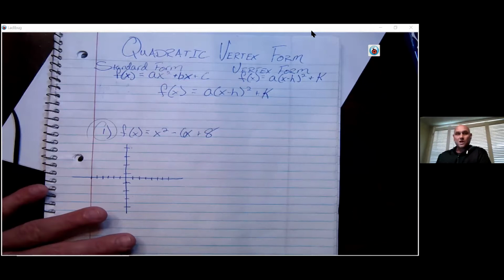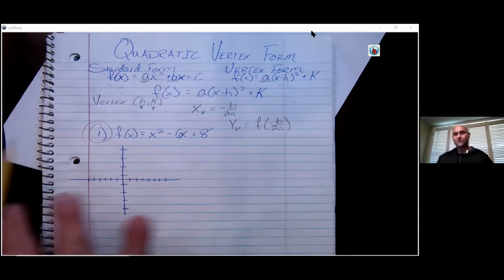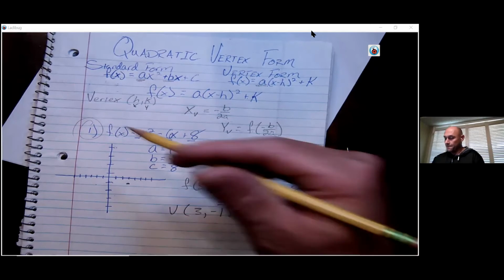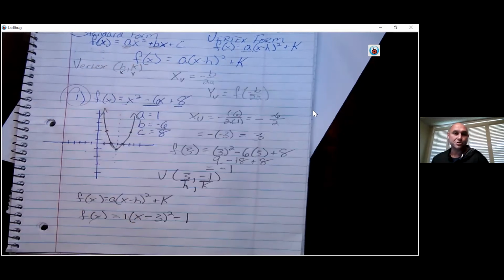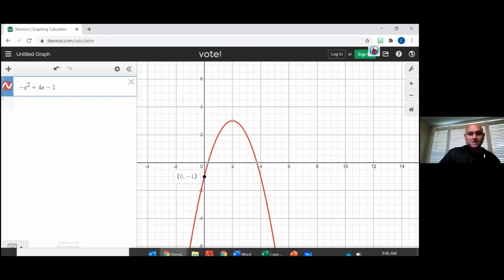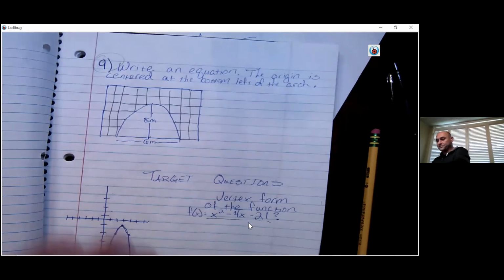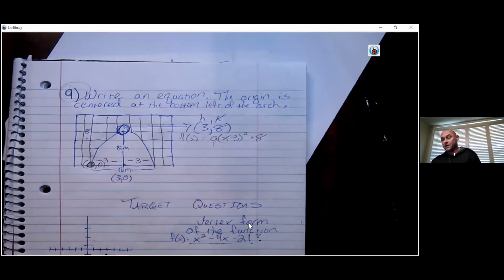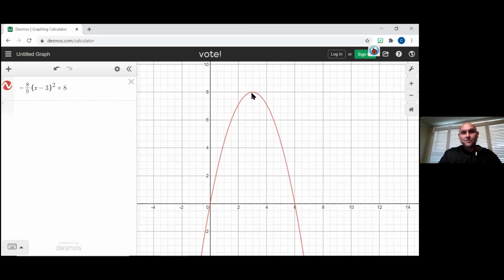Vertex Form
Switching between Vertex Form & Standard Form, Quadratics Functions